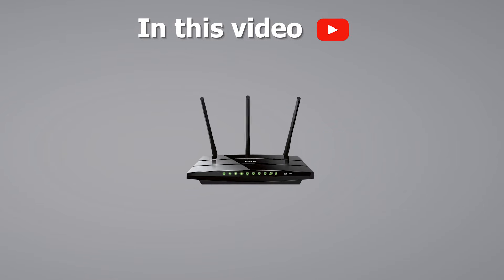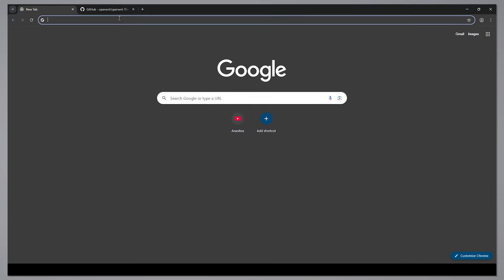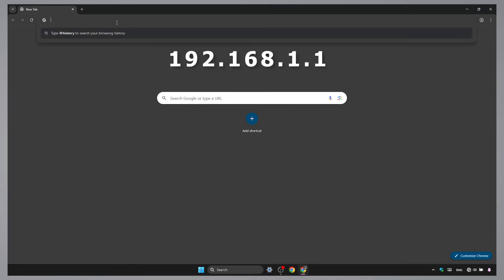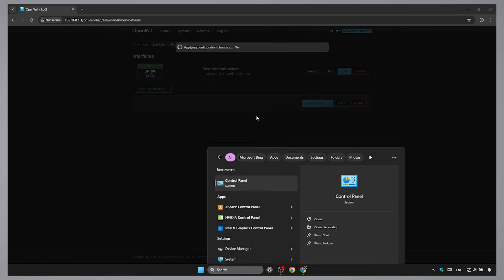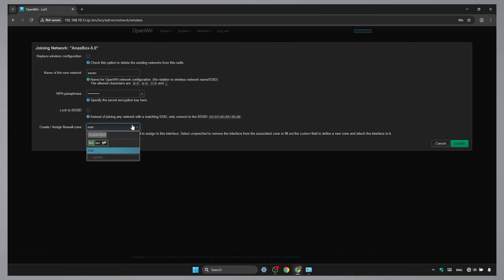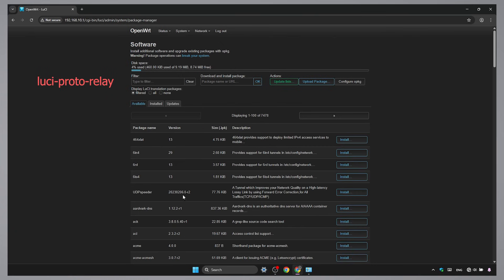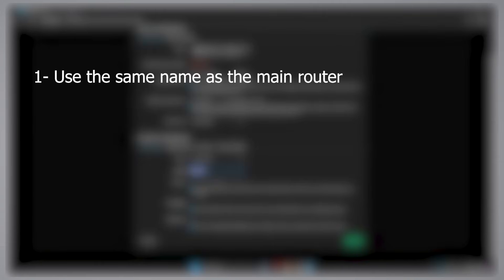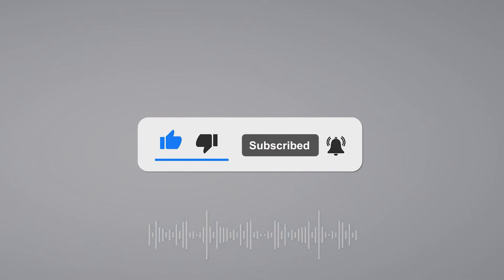Transform a Cheap Used Router into Wireless Extender (No Cables) | OpenWRT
Extend Your WiFi Range Wirelessly - Unlock the full potential of a cheap router! In this step-by-step tutorial, I’ll show you how to turn a $5 used router into a powerful wireless range extender + network switch using OpenWRT - no Ethernet cables required! Perfect for eliminating dead zones, boosting your smart home network, or creating a DIY home lab setup.

Discover the ultimate budget-friendly solution for smart home enthusiasts and homelab users! This customizable WiFi extender doubles as a LAN switch perfect for connecting smart home devices, gaming setups, and handling networking tasks away from your main router.

- 10 minutes of your time

🕑 Timestamps

00:00 Explanation
00:50 Flashing openWRT
03:29 Setup openWRT Extender